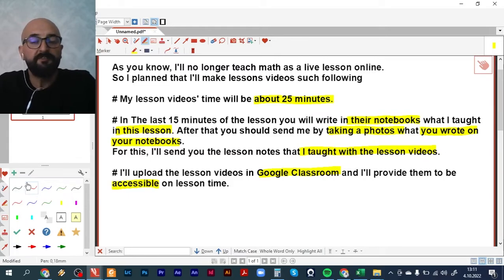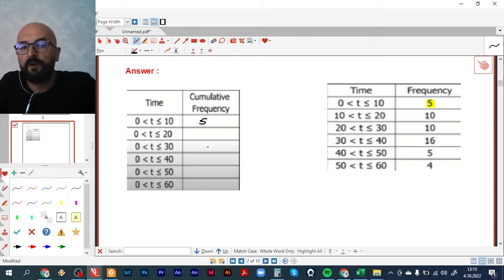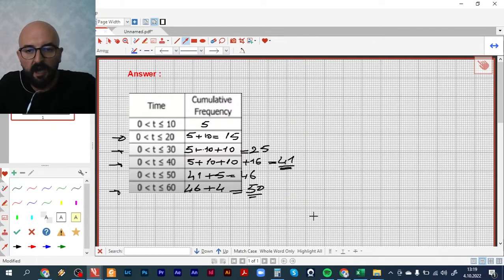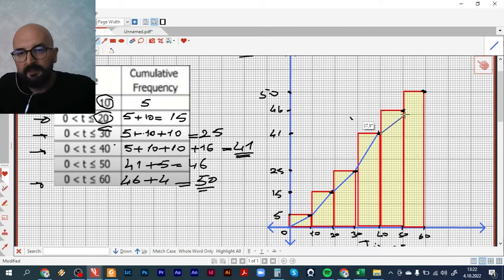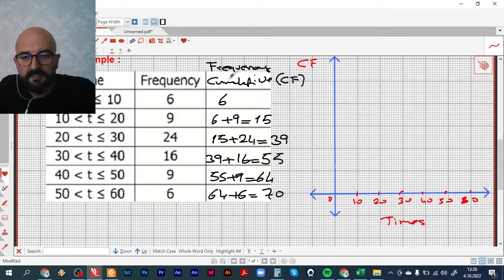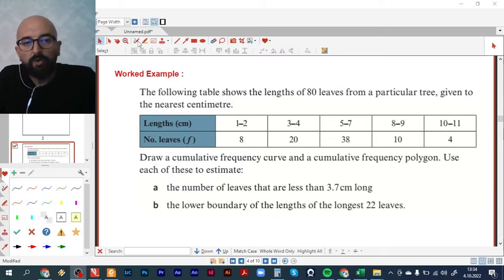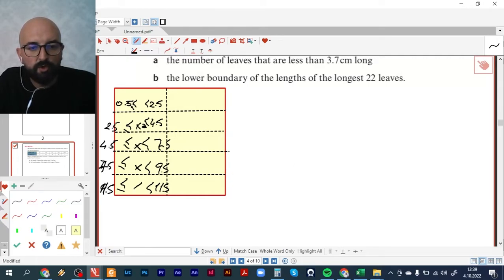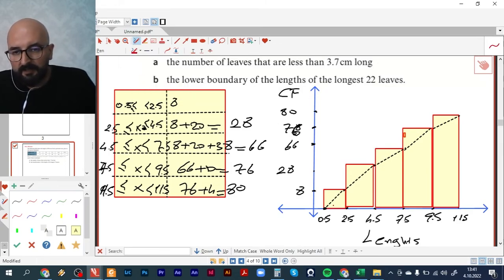The AS Level lesson video for the 4th of October